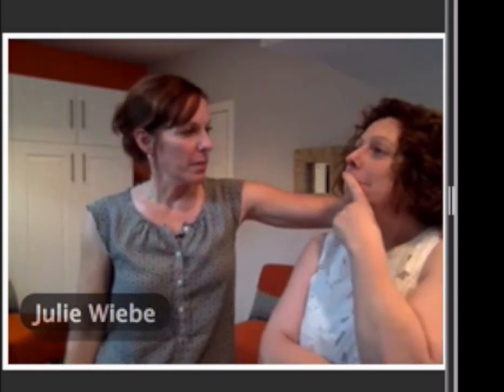What Is A Hypertonic (Tight) Pelvic Floor?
What does the term hypertonic pelvic floor mean across multiple populations-pediatrics, neuro, orthopedics and pelvic health? Let's start a new conversation.

In early February, Shelley and I are releasing an online course addressing “The Challenge of Continence in Kids with Challenges”. Applying these ideas to assist pediatric practitioners gain a new understanding of continence as a component of the same system that promotes postural control, central stability and balance. A neuromuscular approach to empowering pediatric PTs and OTs with tools to address continence and constipation in kids with developmental and motor delays (new tools for typical kids, too).

Want to understand the whole system for pediatric populations check out our full course

Coming soon (early Feb) the whole system online for adult populations! Join the newsletter for launch info and discounts